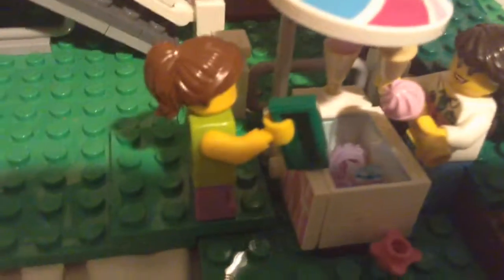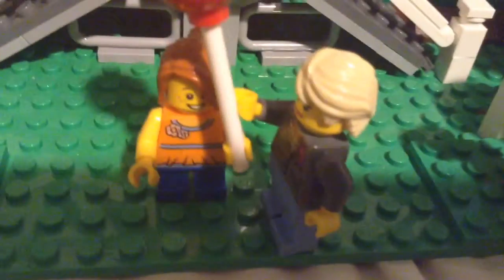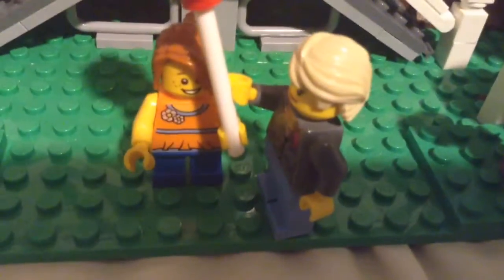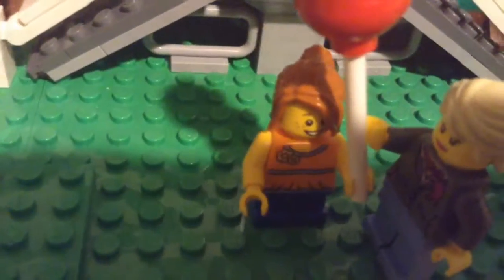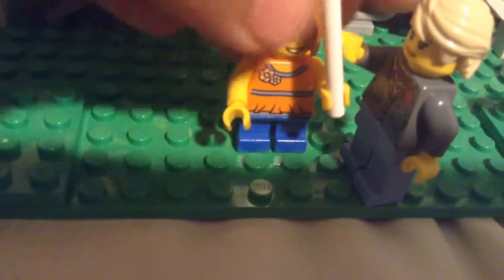Lego Ferris Wheel Review